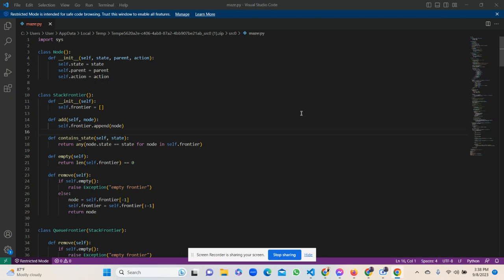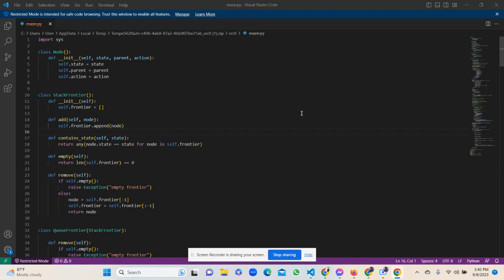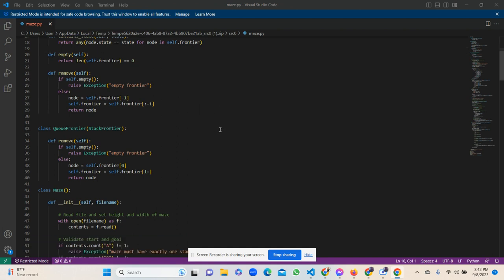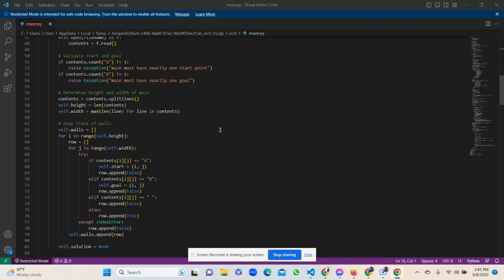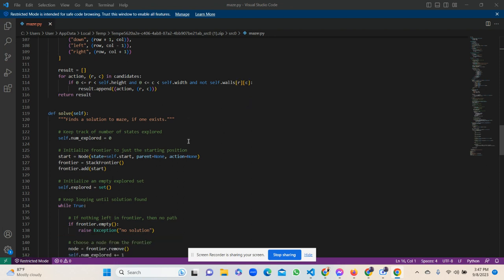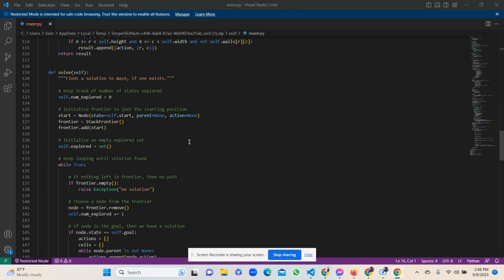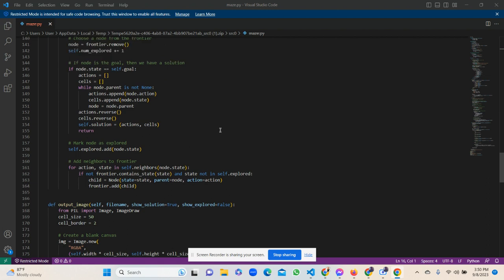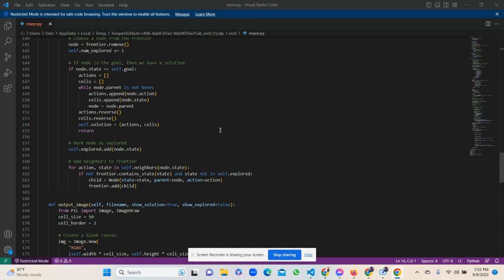Depth First Search (DFS) in Python [Python Maze World- pyamaze]